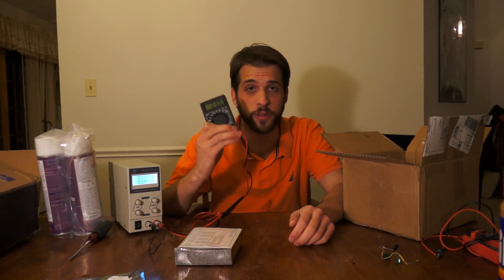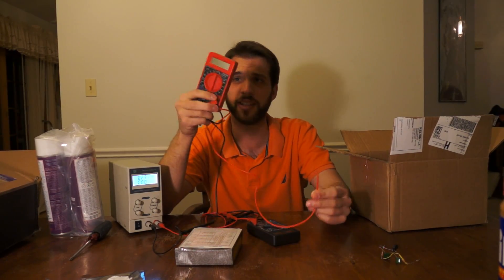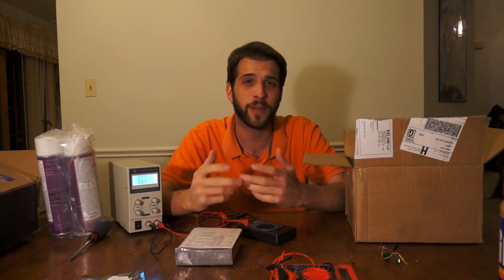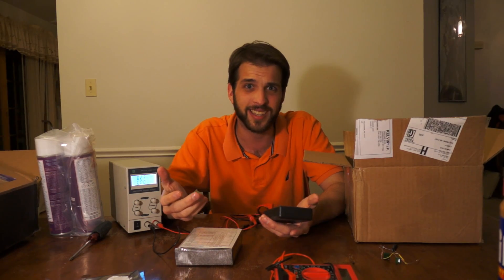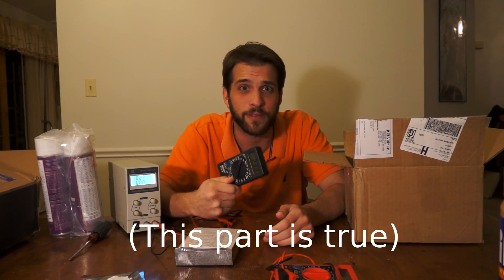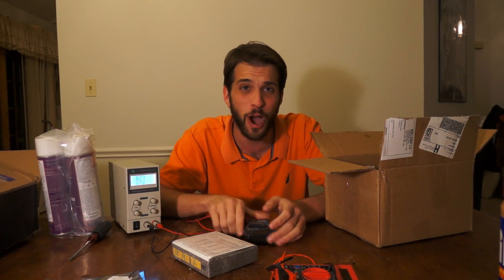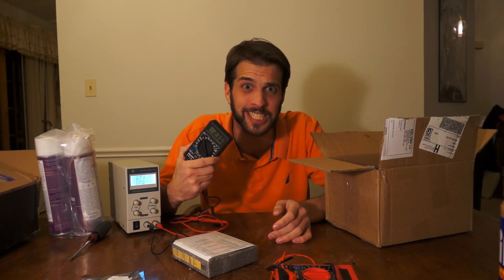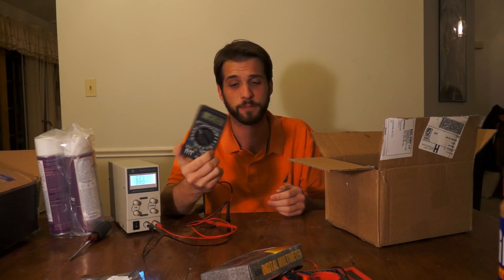Kelvin 50LE Multimeter Review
I decided to do a review on a box of Kelvin 50LE multimeters I got.  I say that because it's unreasonable NOT to buy ten of them.  That's why I keep saying $2.75 in the video, because you would never buy less than ten of them.  Needless to say, it's a spectacular product.  Go buy them.

Oh yeah, that power supply's awesome, too.  Don't be a fool and buy a dual rail power supply for more than twice the price of this supply.  Here's the link: